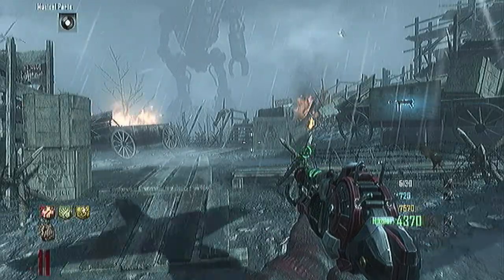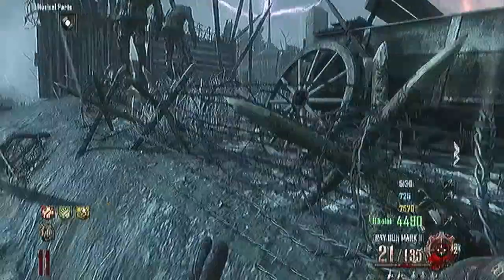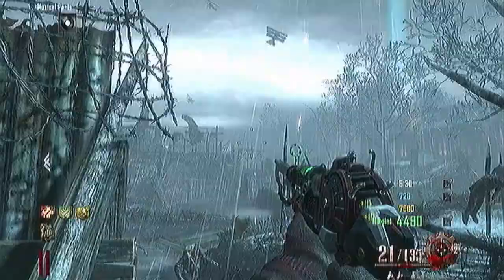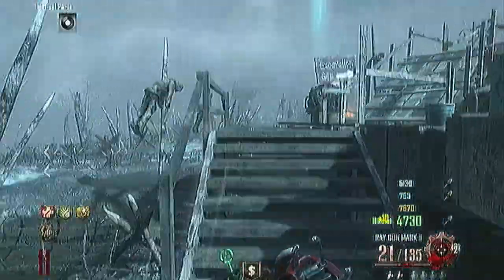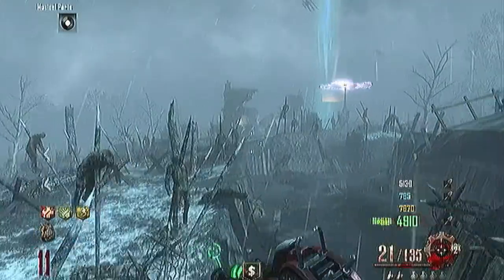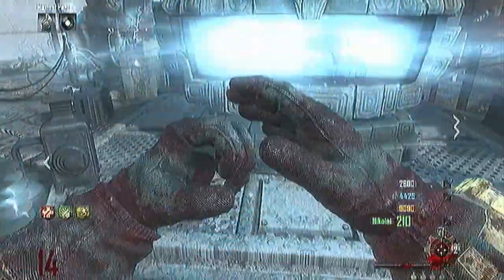Origins - How To Pack-A-Punch (Black Ops 2 Zombies)